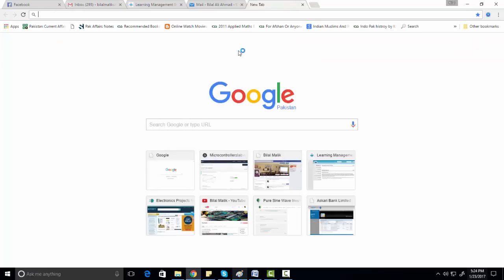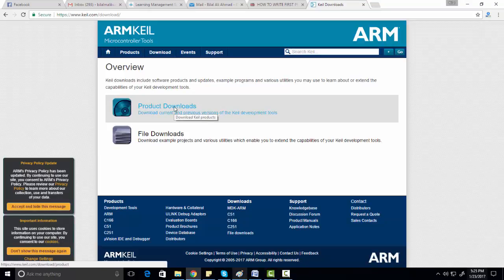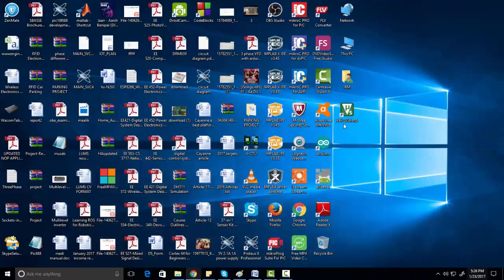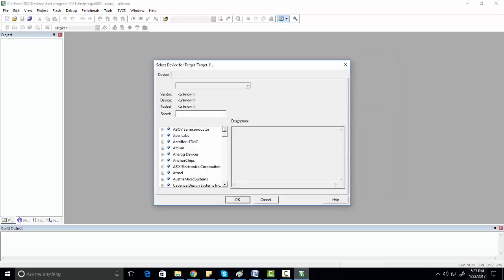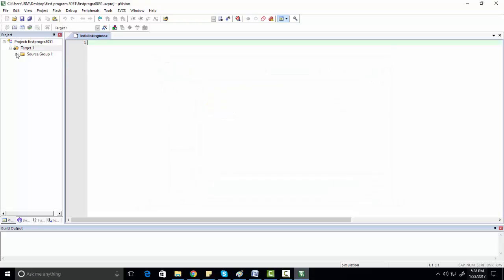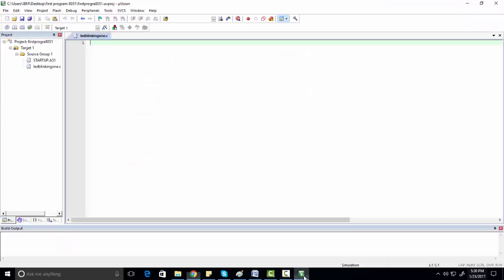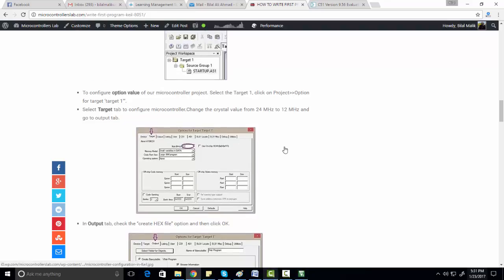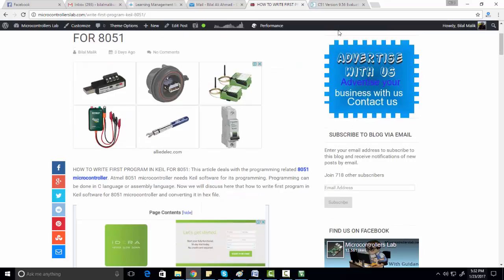how to use keil uvision for 8051 microcontroller programming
how to write your first program in Keil